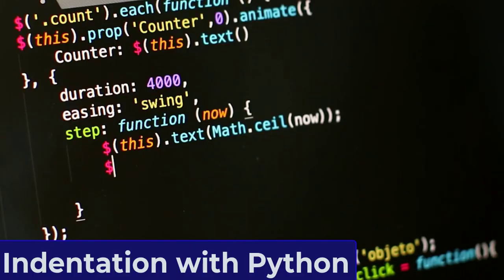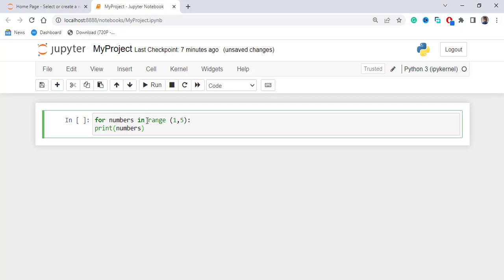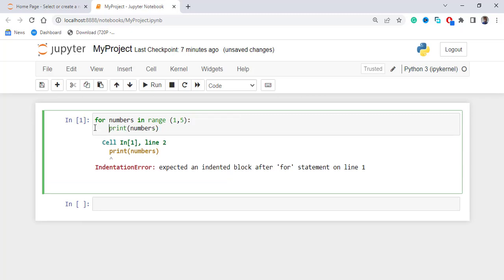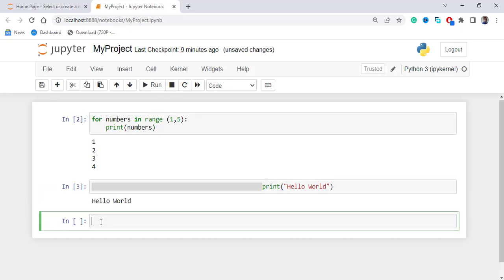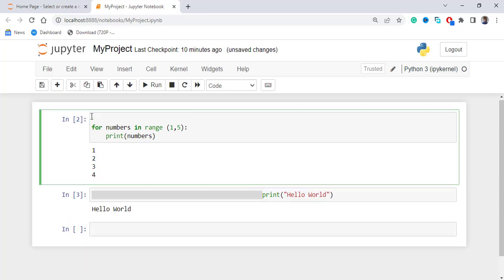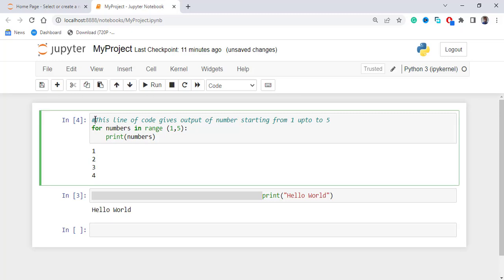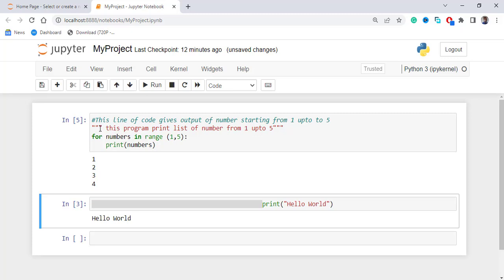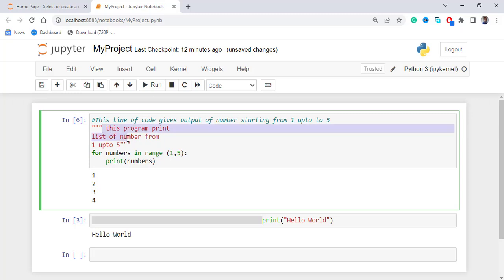Mastering Python Syntax for Machine Learning & AI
In this tutorial, we dive into the essential Python syntax for building powerful Machine Learning and AI models. Whether you're a beginner or looking to sharpen your skills, this video will guide you through key concepts such as variables, loops, functions, and libraries like NumPy, Pandas, and Scikit-learn. Learn how to structure your code and apply it to real-world AI applications. Perfect for aspiring data scientists and Python enthusiasts looking to build a strong foundation for their machine learning journey.